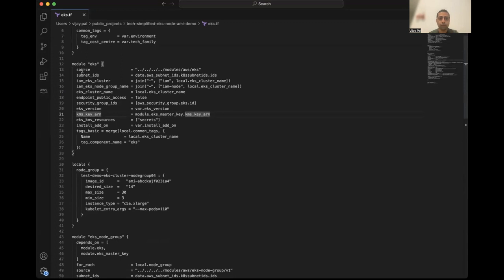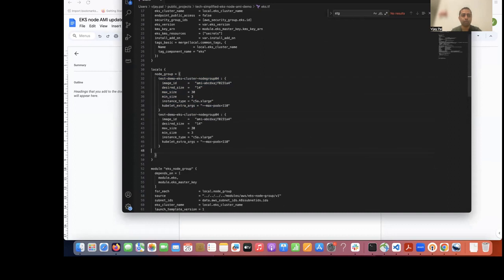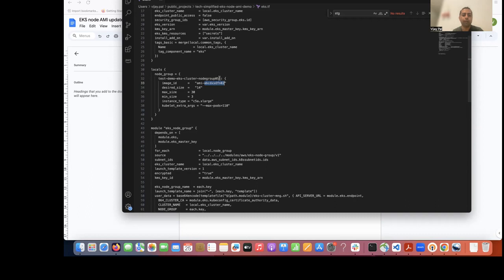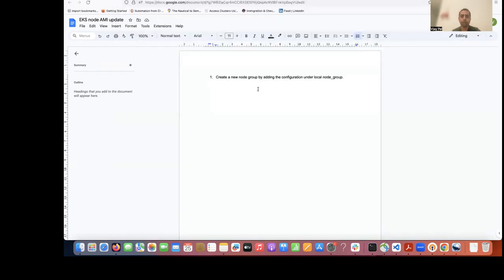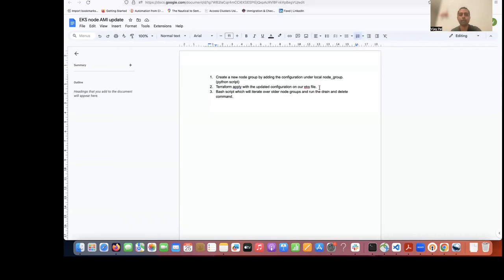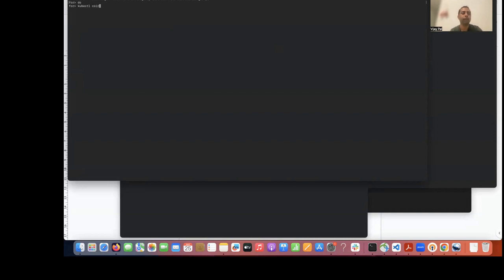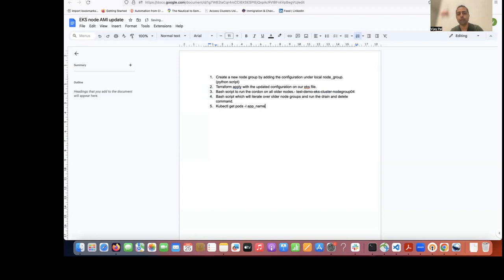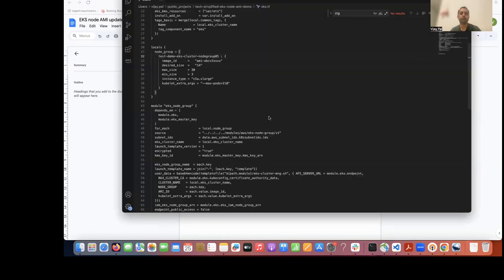How to automate upgrade kubernetes nodes | terraform | EKS | AMI rotation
In this insightful video, we dive into the world of Kubernetes node management and automation, demonstrating a seamless process of upgrading Kubernetes Amazon Machine Images (AMIs) utilizing the power of Terraform. Say goodbye to downtime during upgrades as we walk you through a step-by-step guide to effortlessly update your Kubernetes cluster while maintaining uninterrupted service availability. We break down complex concepts into easily understandable segments, making this tutorial suitable for both beginners and experienced professionals. Unlock the potential of automated Kubernetes management and elevate your infrastructure management game with this comprehensive video on upgrading Kubernetes AMIs flawlessly with Terraform.